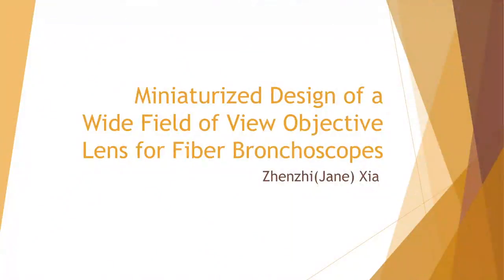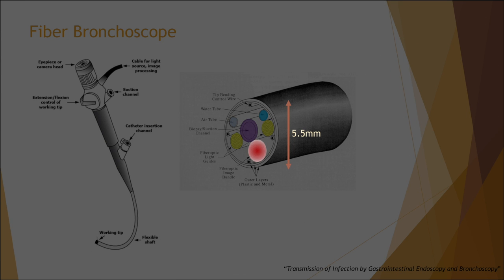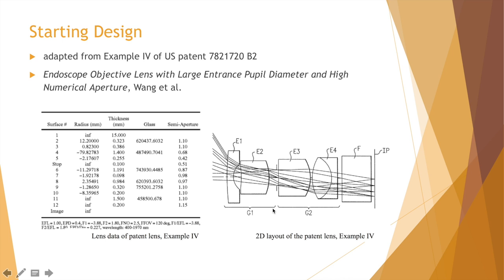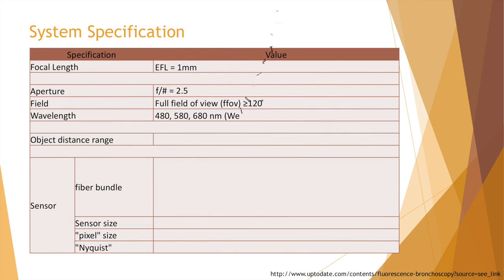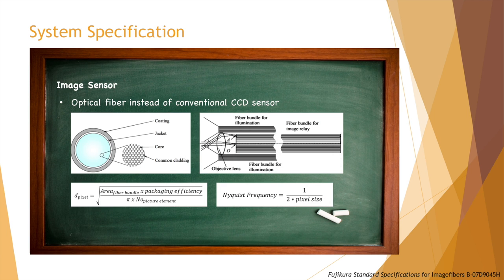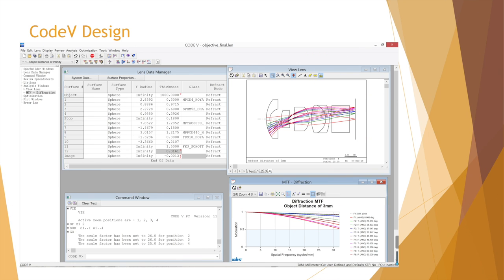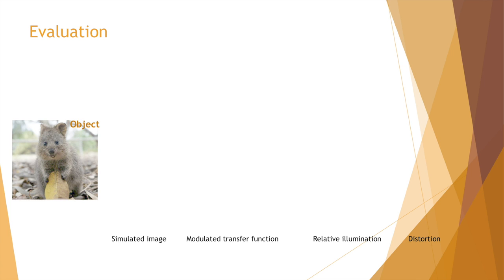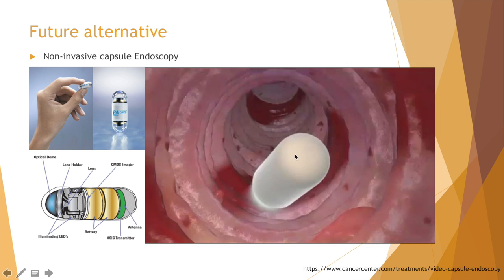Miniaturized design of a wide fov objective lens for fiber bronchoscopes